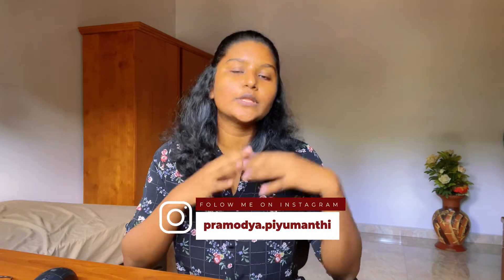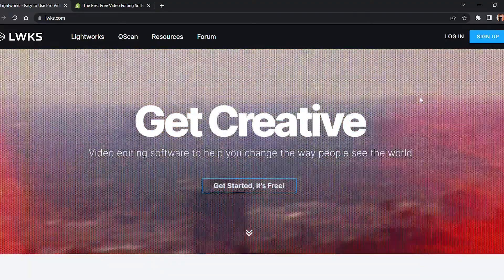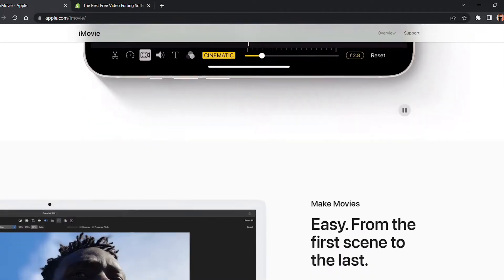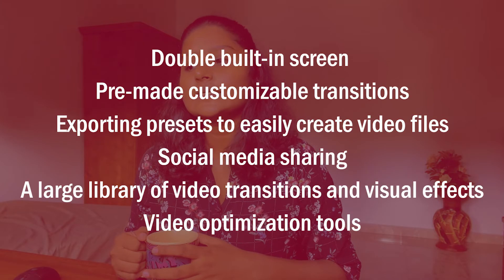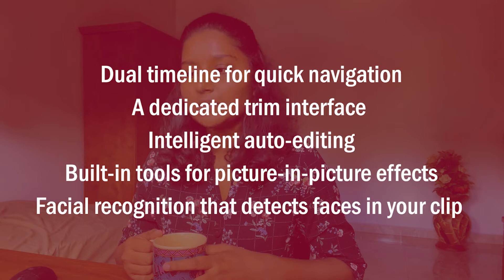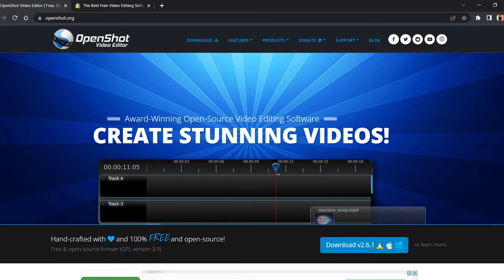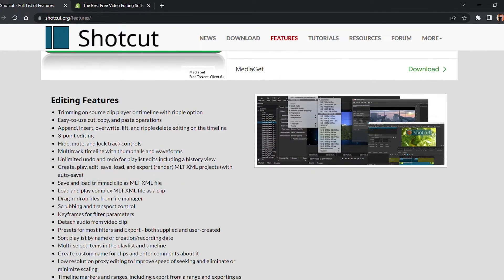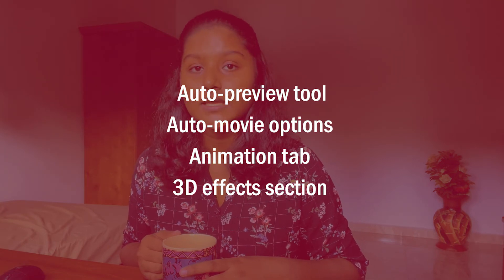Top 9 FREE Video Editing Software NO WATERMARK | 2022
Today I will showcase the Top 9 Best Free Video Editing Software with No Watermark for 2022! All of these video editors are completely free of charge to use. You can use any of the Top 9 Free Video Editing Software. All 9 of these free video editing programs are available for Windows, Mac, and Linux.